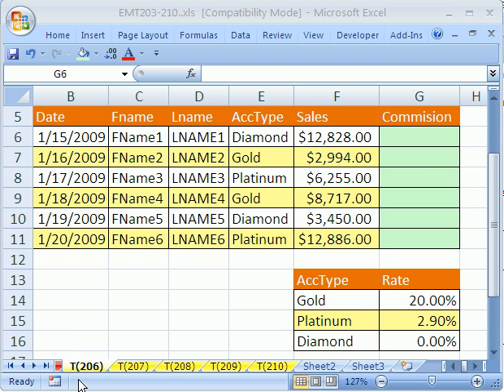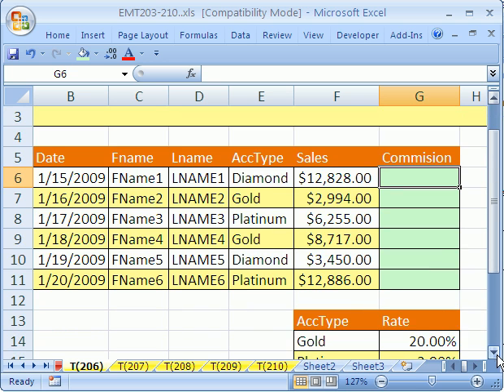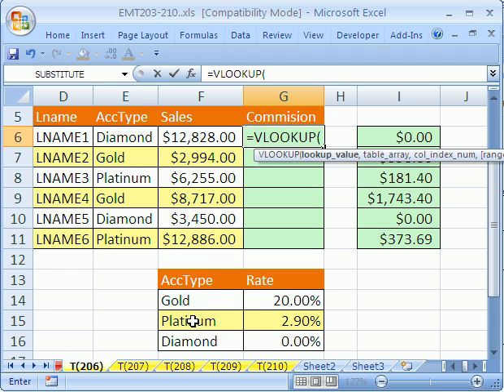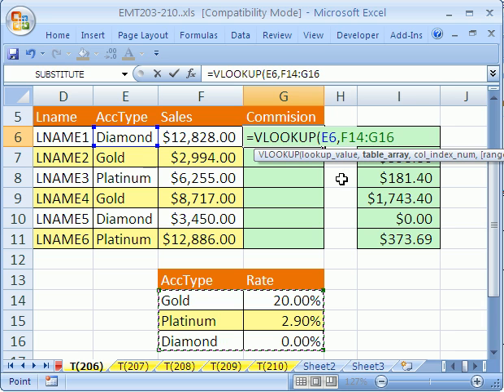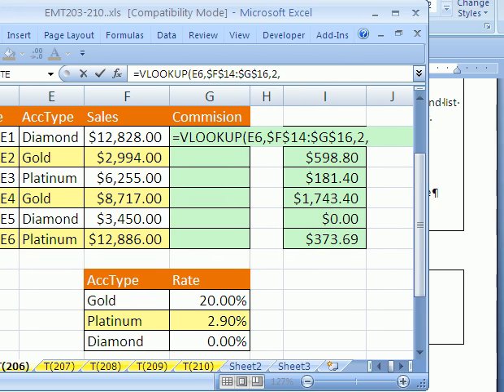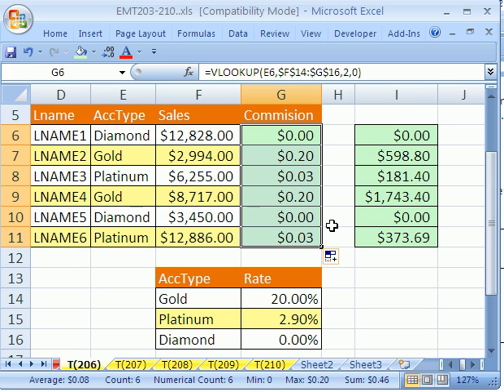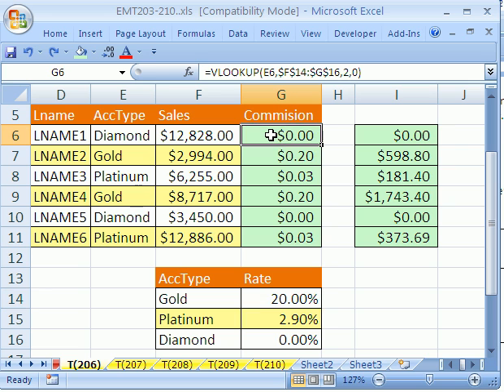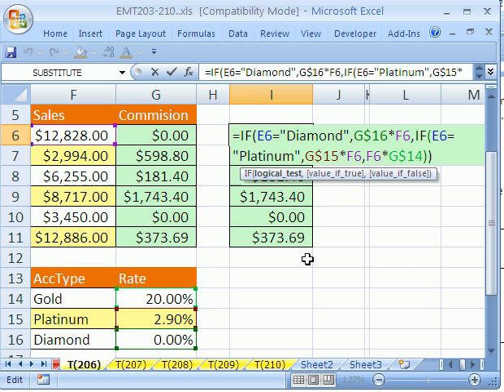Excel Magic Trick #206: Artists Commissions & VLOOKUP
See how to calculate Commissions with the VLOOKUP function when the Lookup value is an Account Type instead of a number. See an IF function formula that is less efficient than an alternative formula using the VLOOKUP function.
Also see these videos:
You Tubers Love Excel#5: IF formula too long use: VLOOKUP
Excel Lookup Series #3: VLOOKUP Function 3rd Example